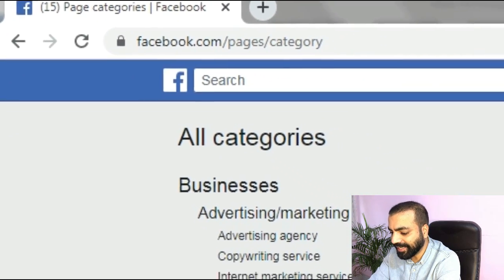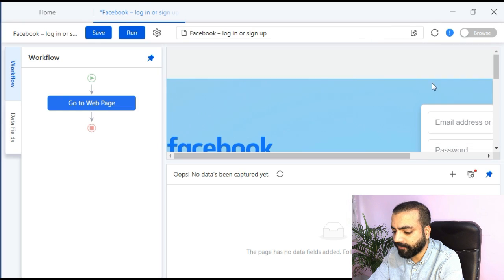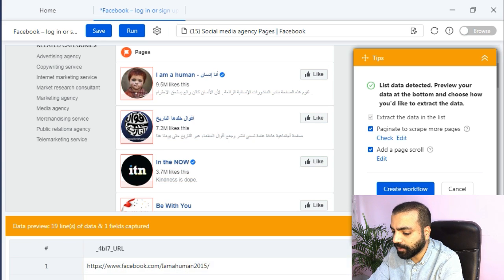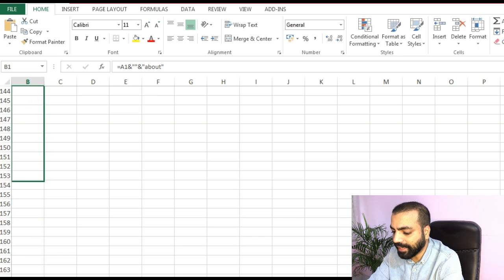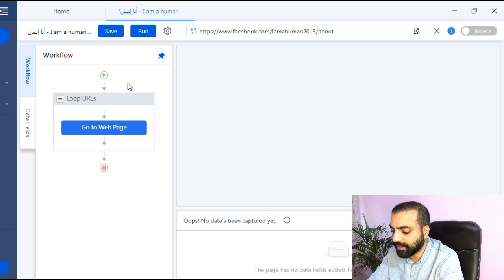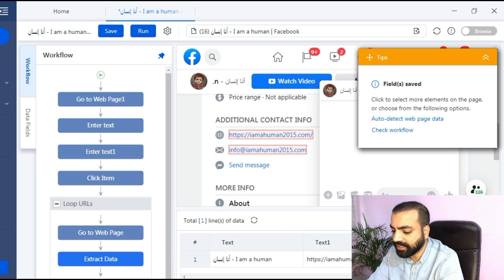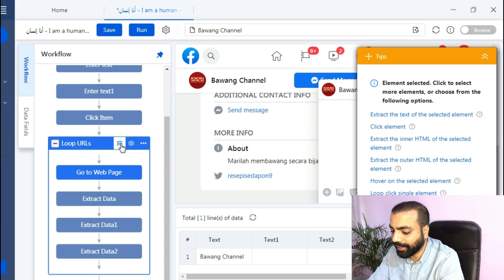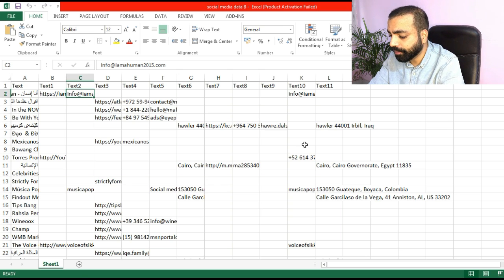How To Scrape Facebook For 1000's Of Leads For Free. No-Code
Watch the video to learn how to scrape Facebook for emails, phone numbers, websites and business addresses. Scrape Facebook for free without any code.